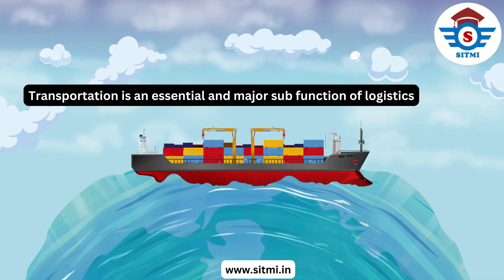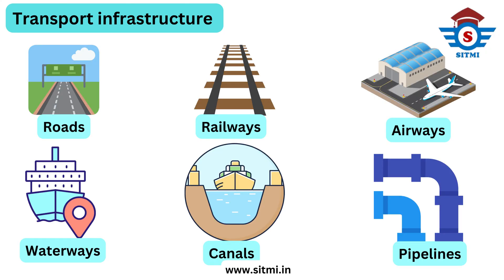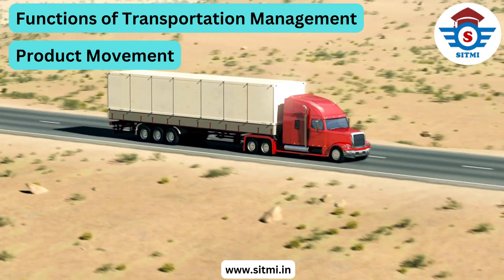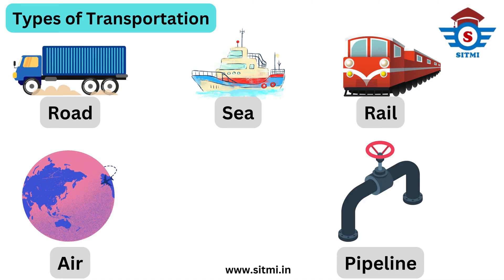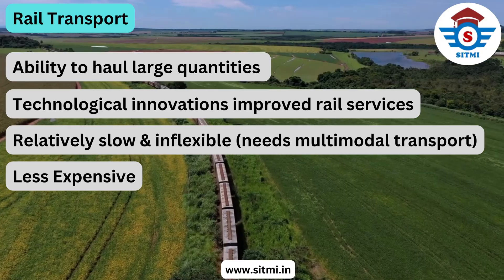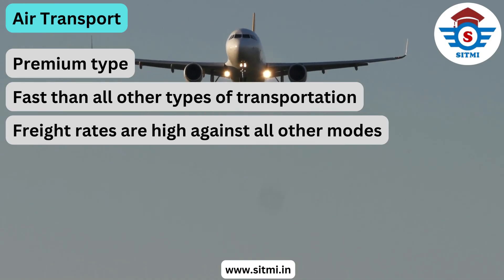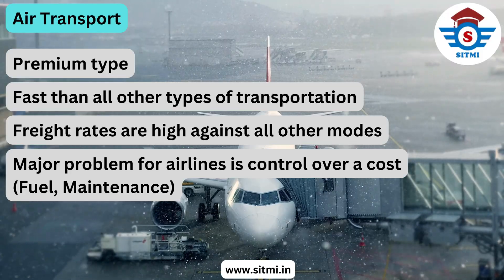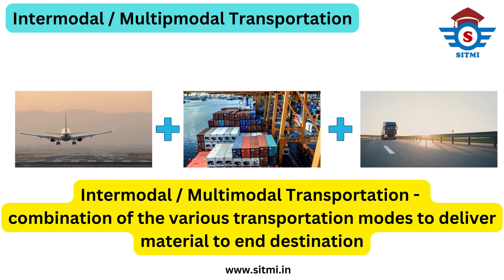Transportation Management in Supply Chain - Road , Sea, Air, Rail, Pipeline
Transportation Management
• Transportation
• Activities in transportation
• Transportation infrastructure
• Key functions of transportation Management
• Types of transportation & their features.
• Difference between transportation modes.
• LTL & FTL, Difference between both of them.
SITMI Academy